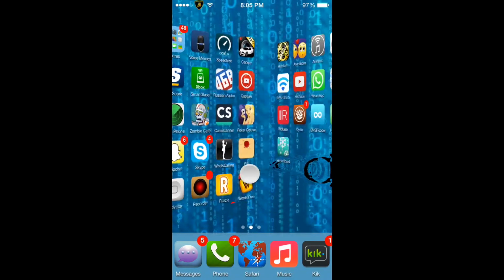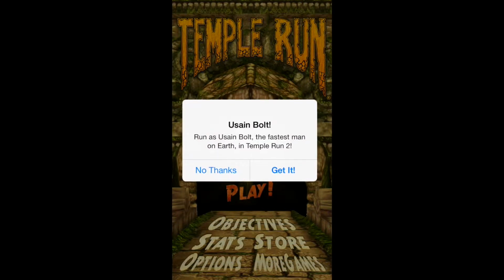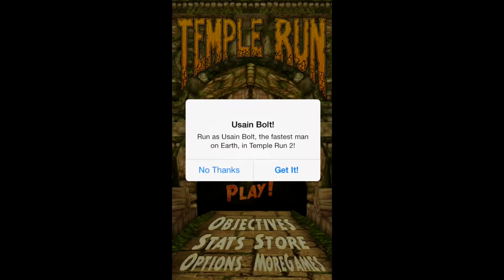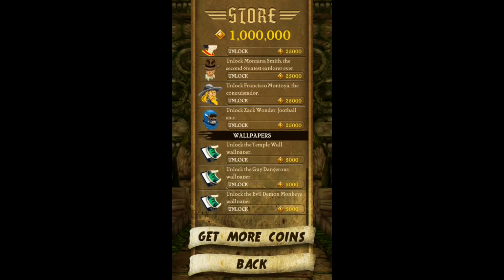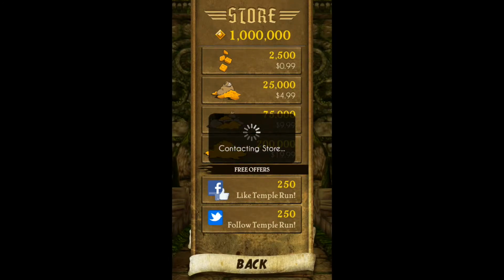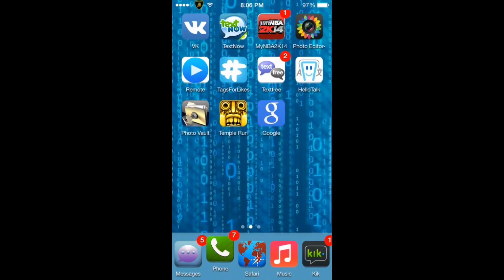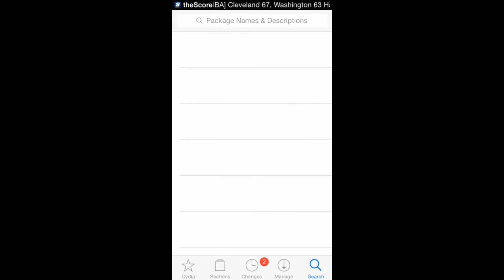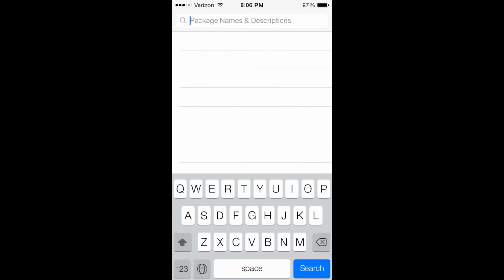How to get free in game app purchases (cydia)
In this tweak video ill show you how to get free in app purchases i don't use this often. Warning i don't take responsibility if your stupid with this and something happens lol.